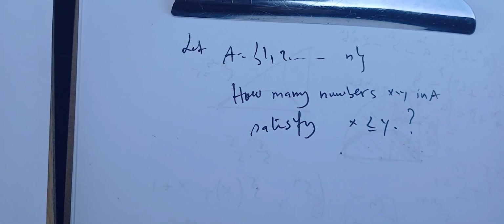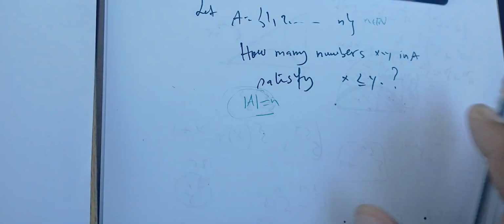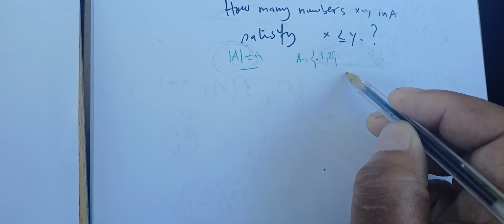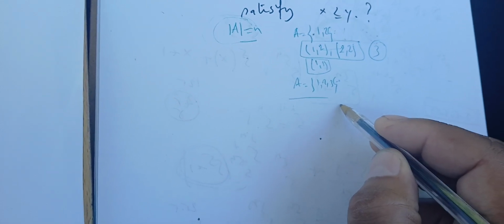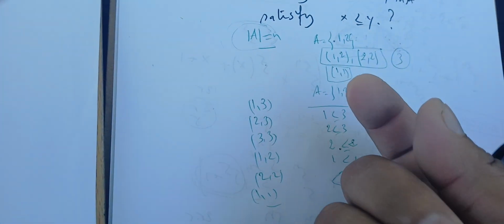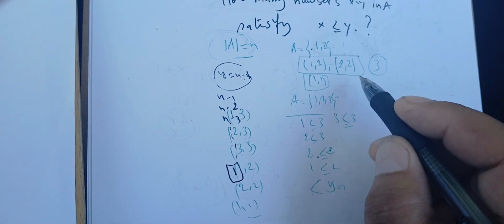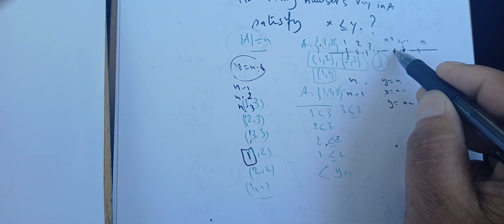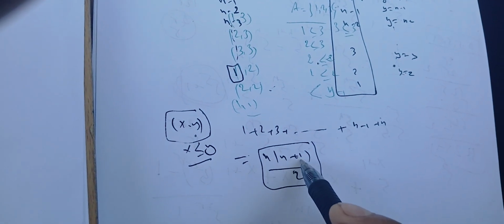finding the# of (x,y) that satisfy x less than or equal to y using counting technques. olympiad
The counting process is very important when we are dealing with Arrangement combination and permutations. So the issue that we face is, how can we compute the number of elements that satisfy certain criteria. So in our case, we are given a set of an elements and we are trying to find the elements X and Y in the set. A such that X is less than or equal to a. We can solve this problem by doing a sub problem. blackpenredpen khanacadwmy counting techniques olympiad prep praxis 2 math ap calculus python olympiad mathematics maths 9 That means using some Dynamic paragraph, programming idea, And finding a solution to a small problem. When we see the solution to the small problem, we move on to a bigger problem and a harder problem, and we serve the problem in general. Because now, when we do, when we try this set for one, two, and three, we see where we are going. We see how many elements do we have. And in this manner, we can see the solutions. We can see how we can solve this problem here. So, counting using the, the addition principle, the multiplication principle and using combinations and arrangement, and using binomial neuron binomial, we can arrive at the solution, very nicely and very elegantly. So in this case using even the pigeonhole principle can help us solve this kind of questions. But for us, we just focusing now on some very simple problems that we can solve very quickly Efficiently and we can learn from these problems to make greater and difficult other problems. So the counting, and the number of elements. And the cardinality of the set is very important ideas here. So we have the cardinality of the reunion, the cardinality of the Cartesian products, the car denality of many sets, not only one. So, we're gonna see that and we're gonna use the counting principles and we're gonna compute all of them in the next few videos.